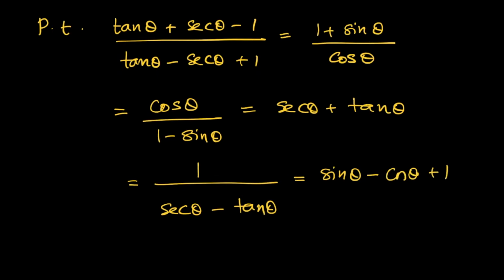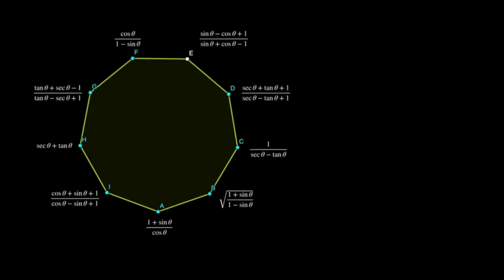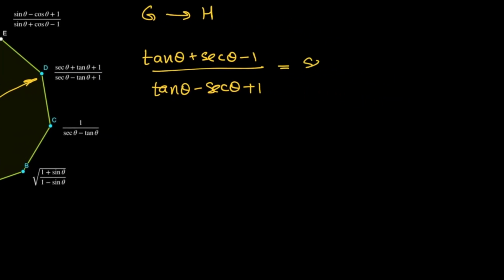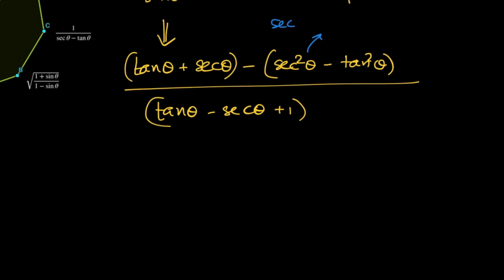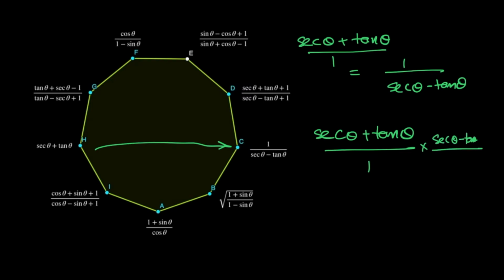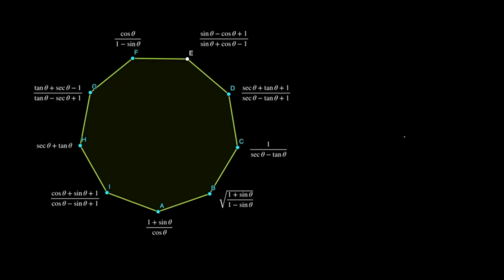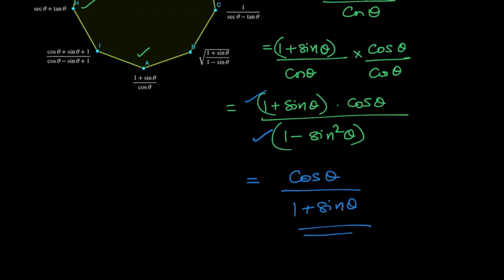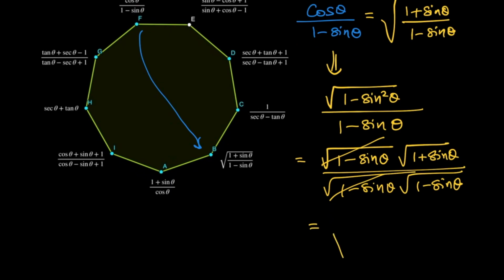Introduction to Trigonometry: An interesting question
Lesson 7